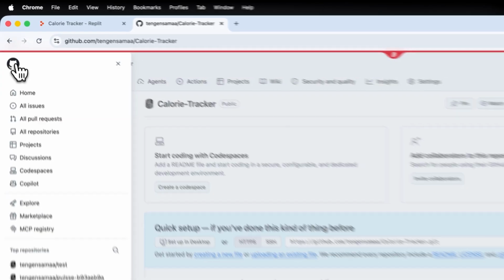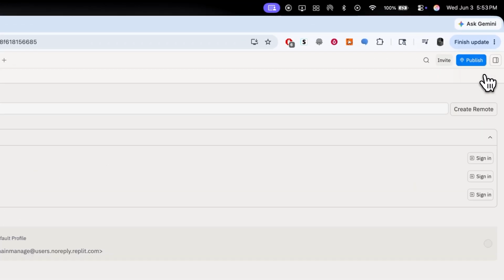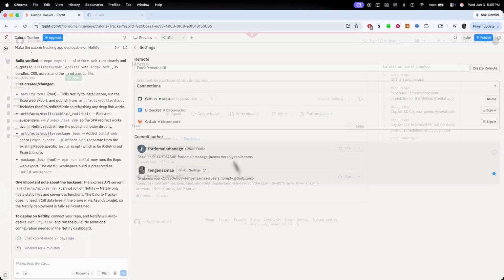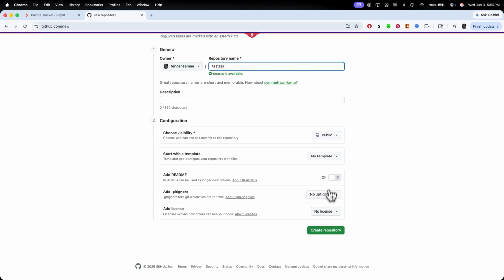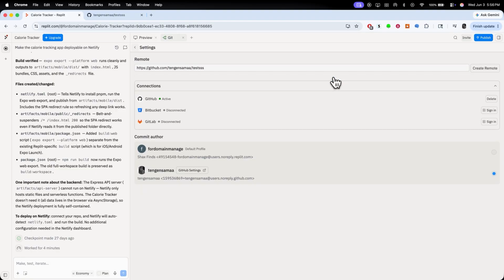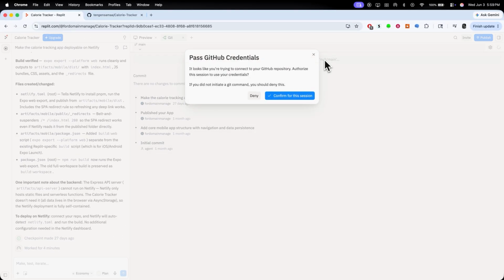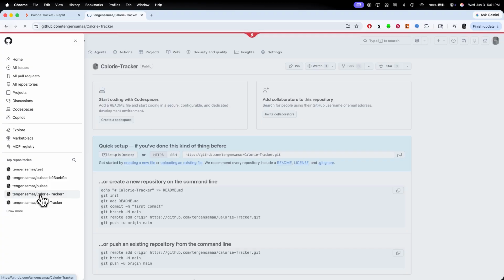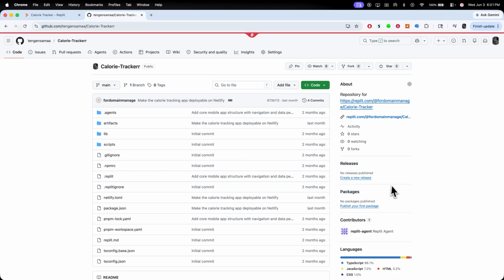Export Replit App To GitHub Repository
In this video, I’ll show you how to export your Replit app to a GitHub repository step by step.
You’ll learn how to connect GitHub, create or choose a repository, and push your Replit project files.
Follow this simple guide to save your Replit app on GitHub and manage your code properly.